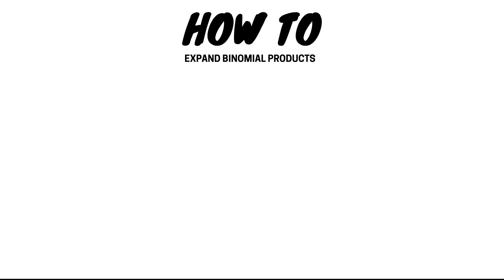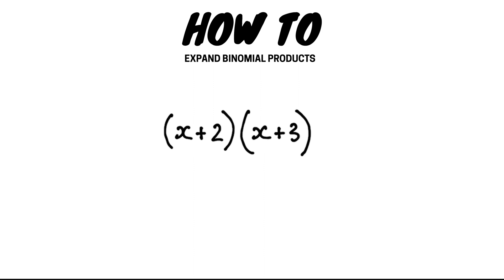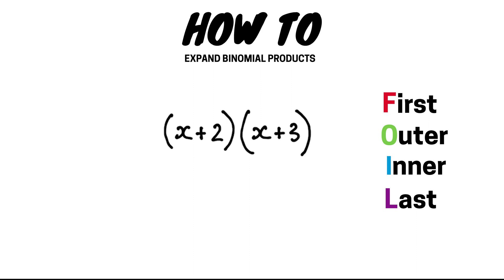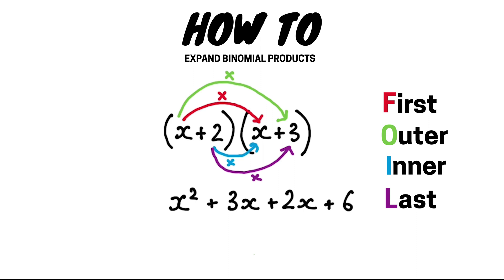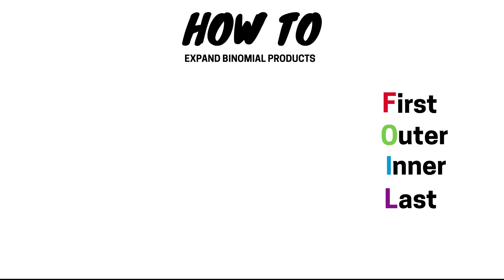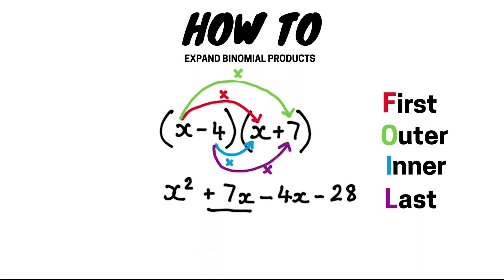How To Expand Binomial Products | FOIL Method | Multiply binomials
This video steps you through two examples of expanding binomial products, using the FOIL method.